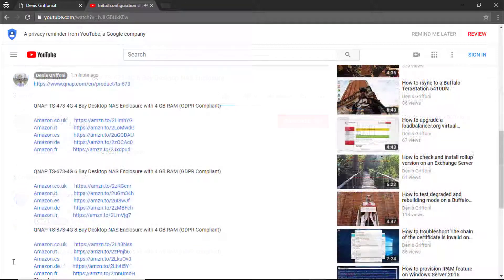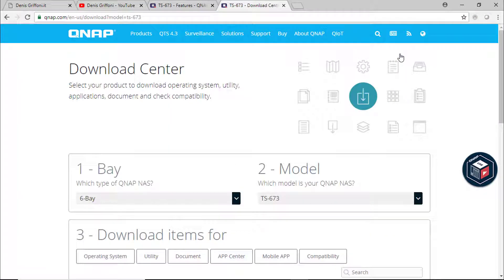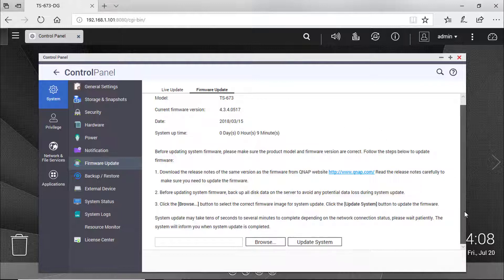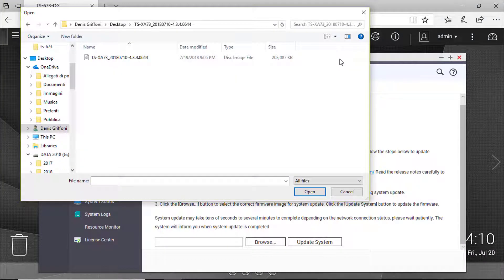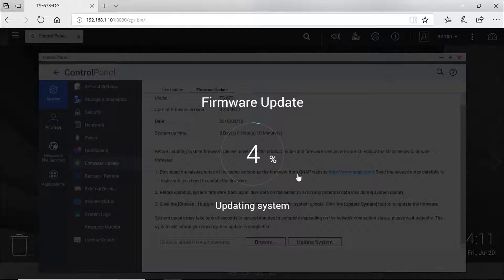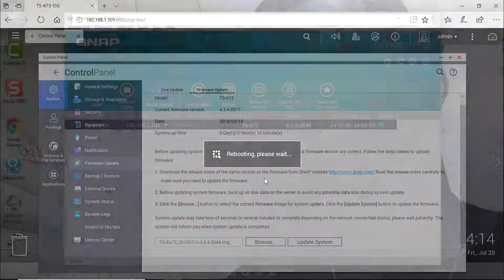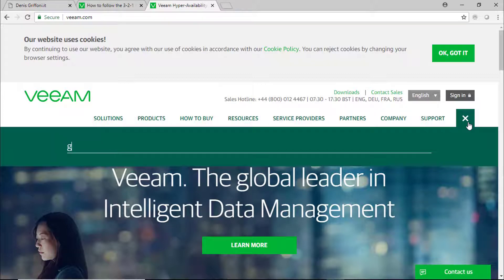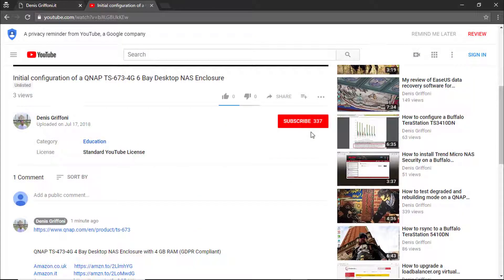How to firmware upgrade a QNAP TS-673-4G using image file